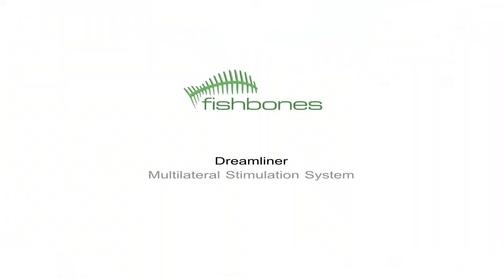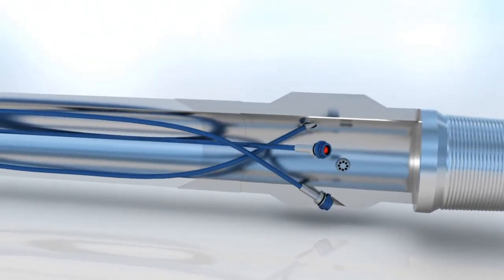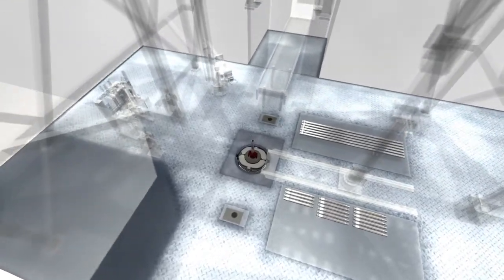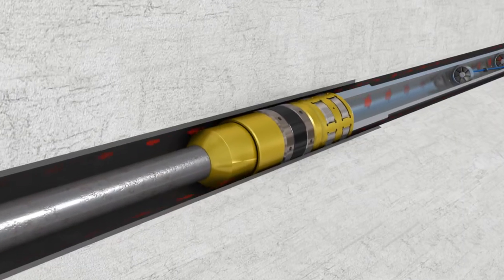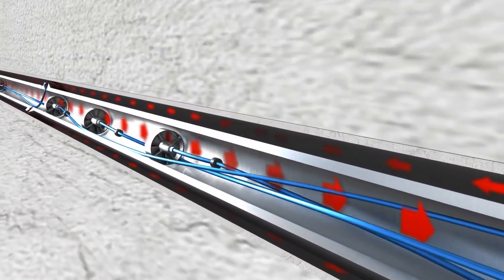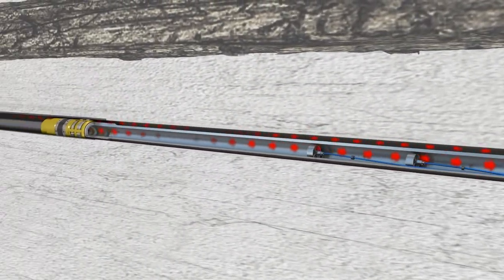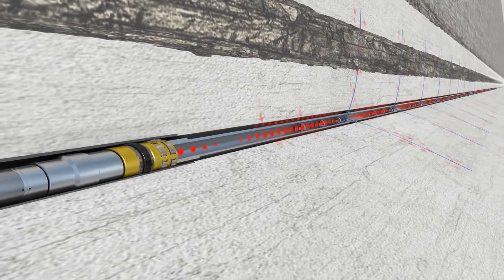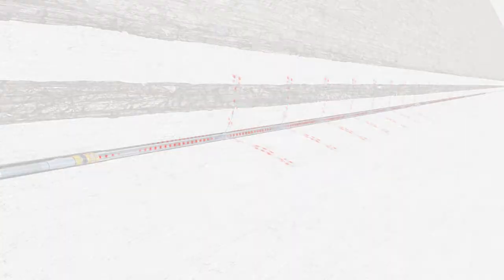Fishbones Drilling animation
Fishbones Stimulation Technology